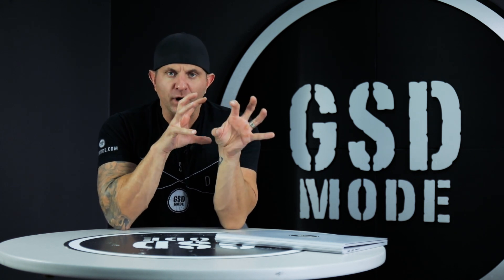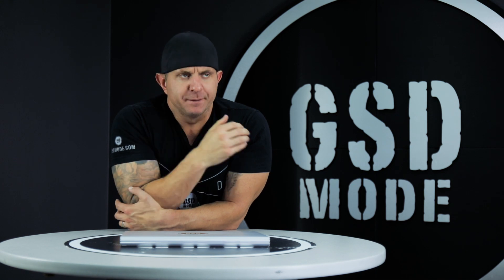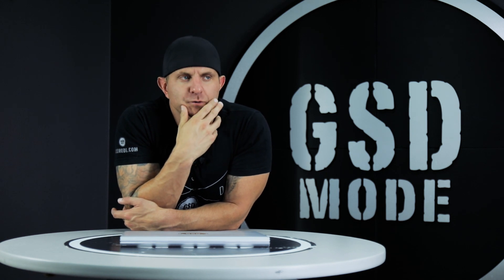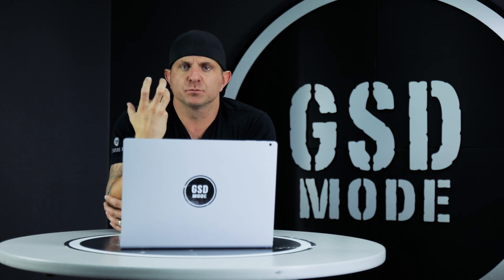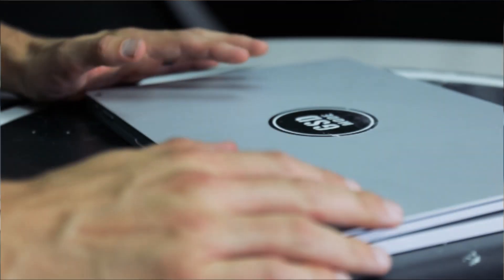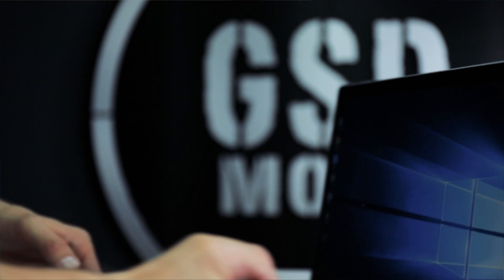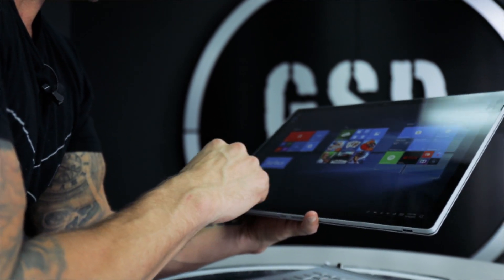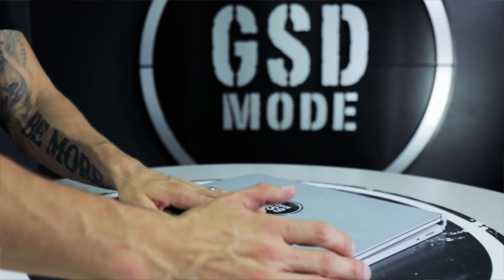What Is The Best Laptop For A Real Estate Agent? : Real Estate Agent Tips W/ Joshua Smith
👉 "Triple Your Real Estate Business In 90 Days" [FREE In-Depth 3 Hour Online Masterclass with Joshua Smith]

In today’s episode of Real Estate Agent Tips W/ Joshua Smith, Joshua answers the question, “What is the best laptop to use as a real estate agent?” Joshua gives his answer while explaining how this laptop can effectively IMPROVE your real estate business and ‘wow’ your clients! He also shows off his personal laptop set-up and explains what he likes about it, why he went with this option when there are so many laptop options out there, shows off it’s capability to disconnect from it’s keyboard and effectively turn itself into a ‘tablet’, while urging the viewers to not be exclusive to one major tech company and to try out other options, you may not know what you are missing out by just being ‘Team Apple’, ’Team Android’, or ‘Team PC’. Don’t miss this one!

Join the GSD Mode Facebook Group and start Masterminding with over 11k real estate agents worldwide!

41 Weeks of Real Estate Tips from Joshua Smith FREE!

SUPPORTED BY